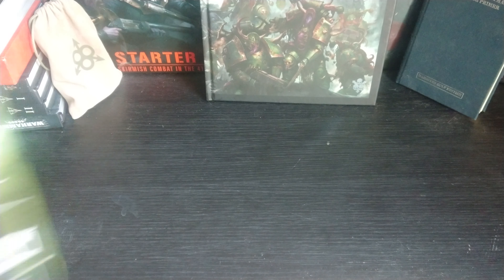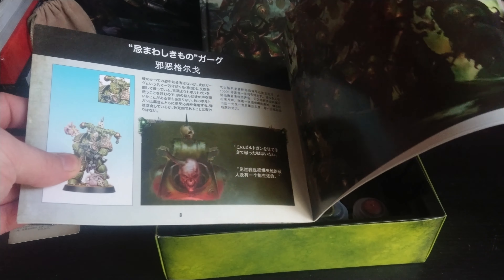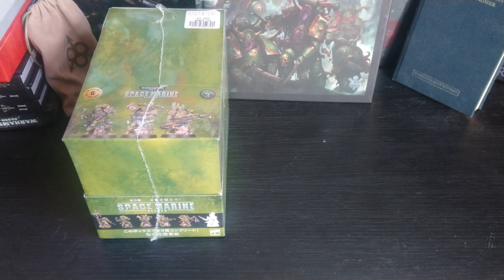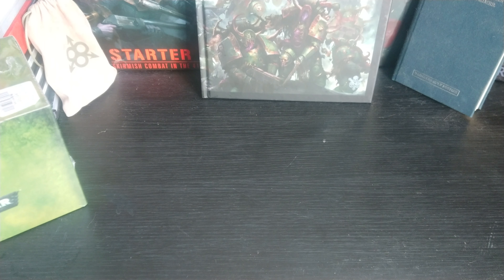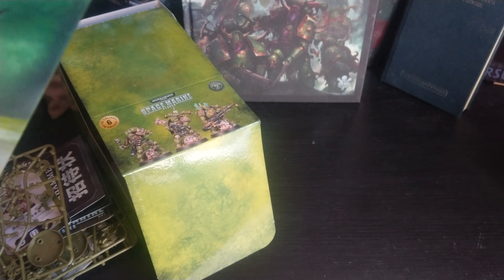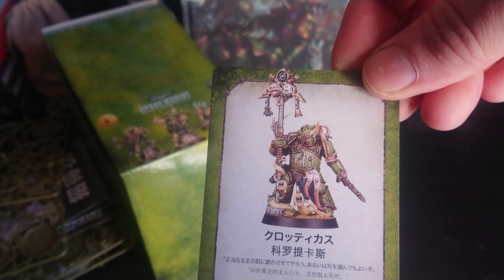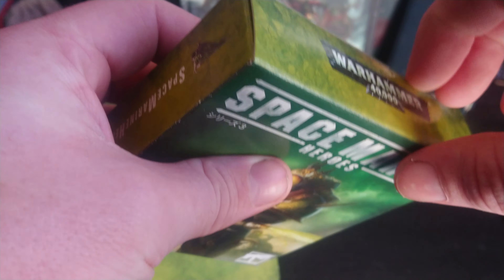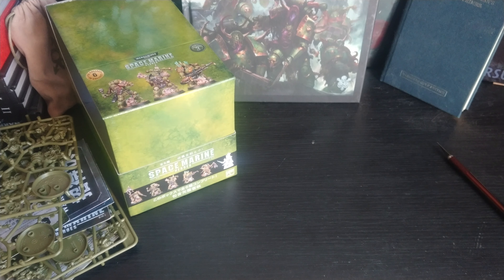Space Marine heroes wave 3, all the way from Japan !!!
Super excited to have these, they are going to look great in my Death Guard army. As you can see iv been lucky enough to be able to get hold of the full set of the Space Marine heroes wave 3 set. Big thanks to Masaki from Japan for sorting these out for me, i cant wait to get them painted up and show them off.